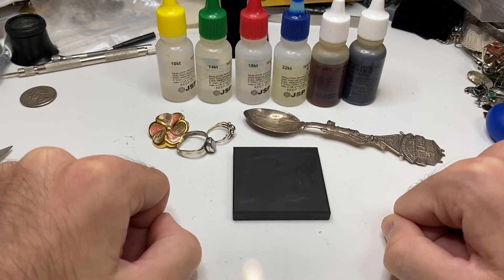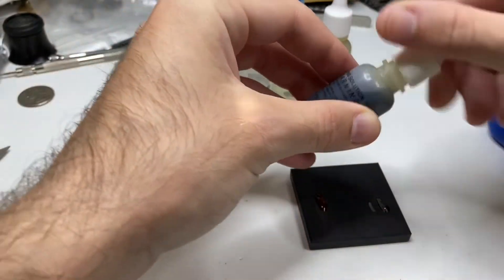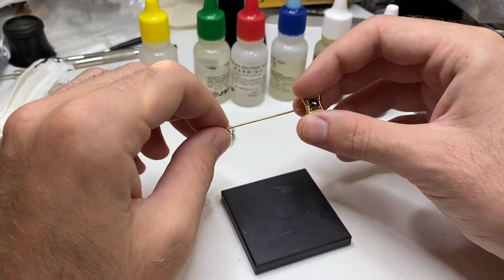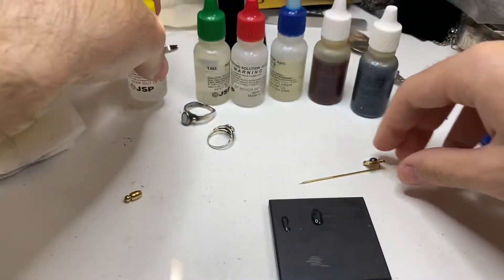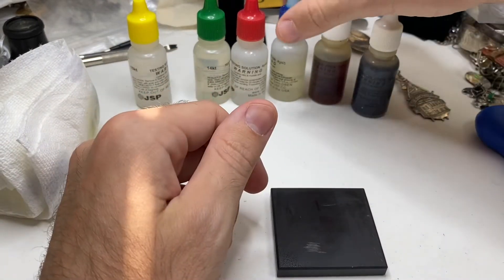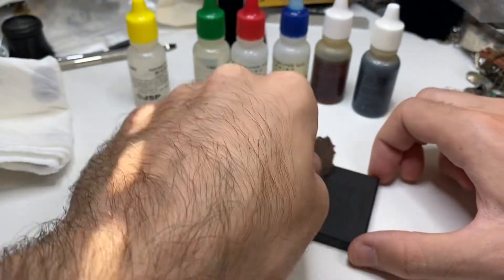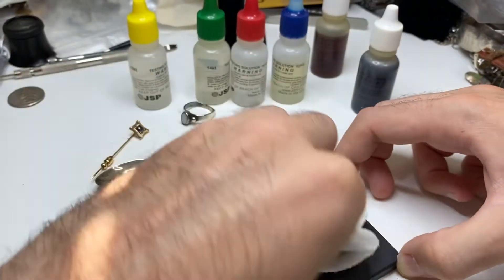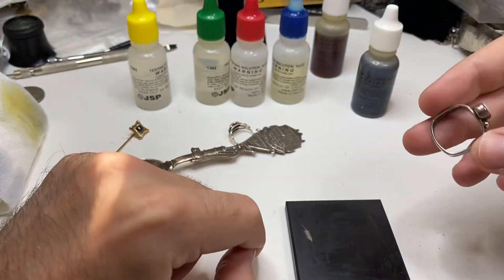Top 5 mistakes when testing gold and silver with JSP acids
Here’s my top 5 mistakes when testing for gold and silver with JSP acids. I own an Etsy store, and have done thousands of tests with the acid.

Here’s my Etsy store